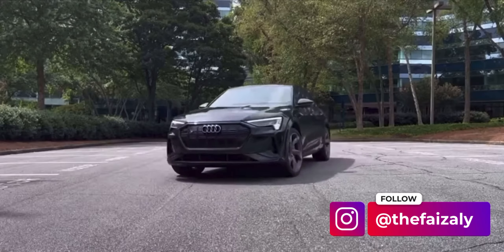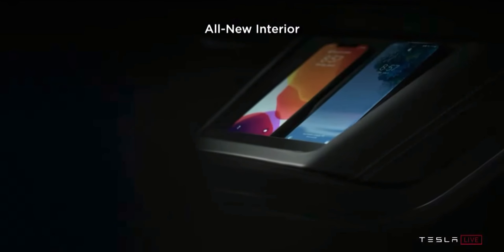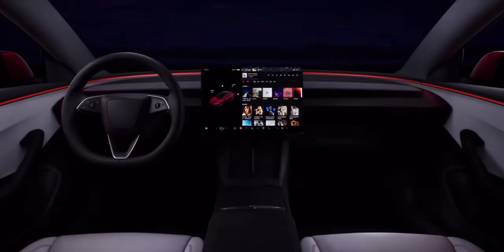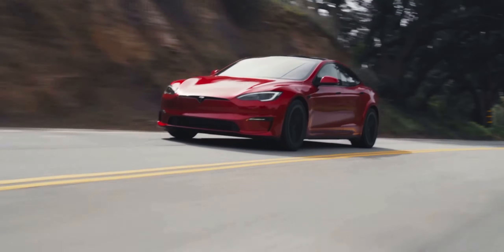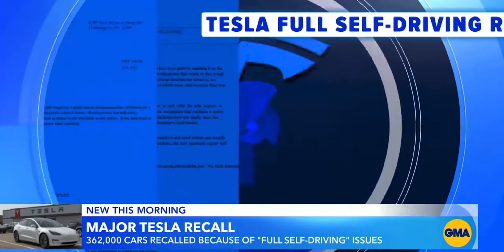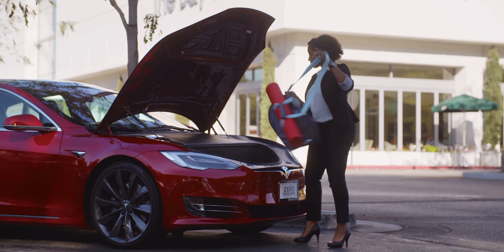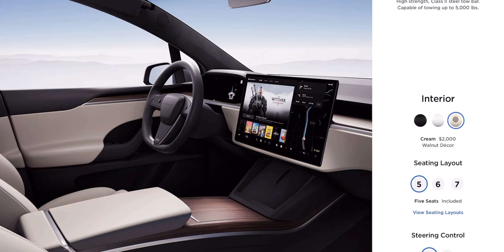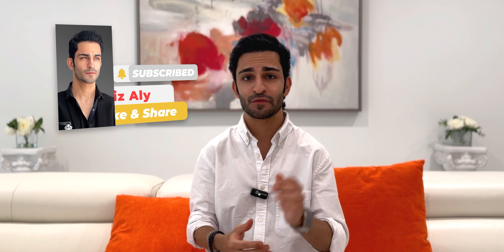2024 Tesla Model S & Model X Updates & Improvements! 🔥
The Tesla Model S and Model X are two of the best electric vehicles in the market. But they are not perfect. In this video, we are going to go over 5 top ways Tesla could take Model S and Model X next level!